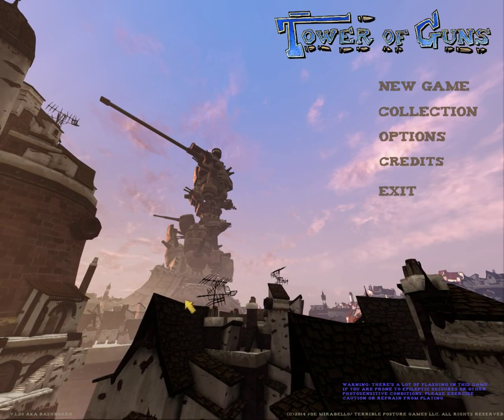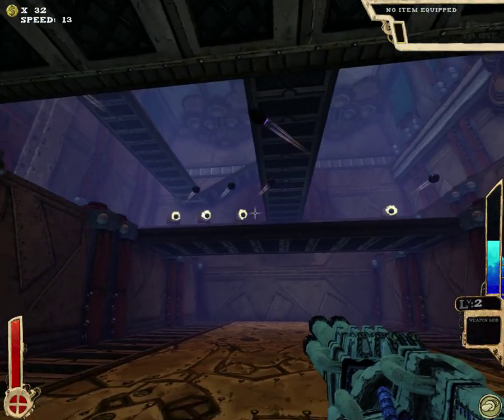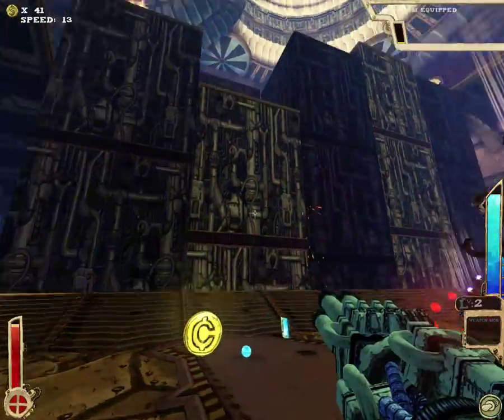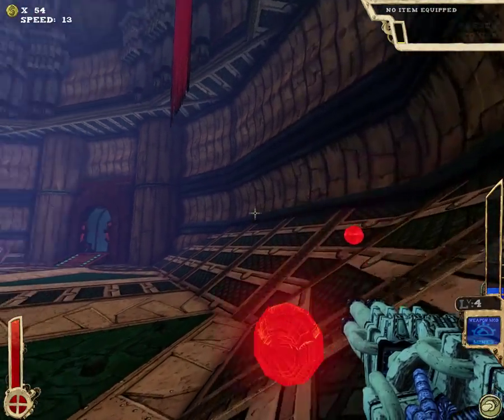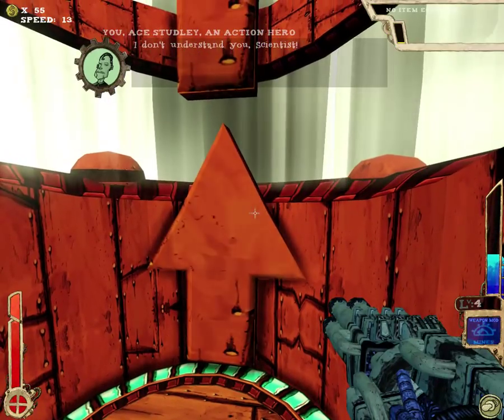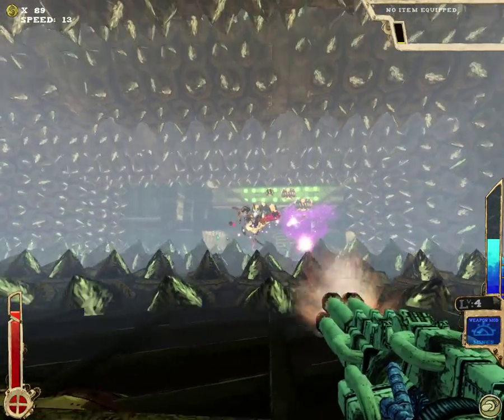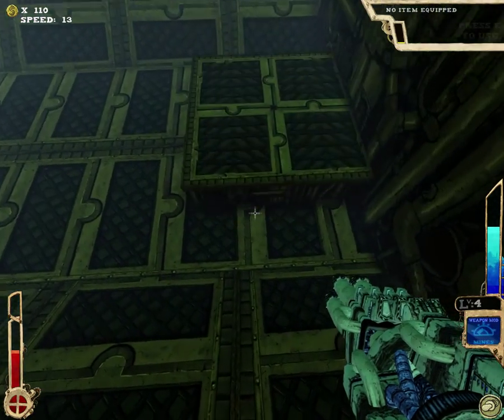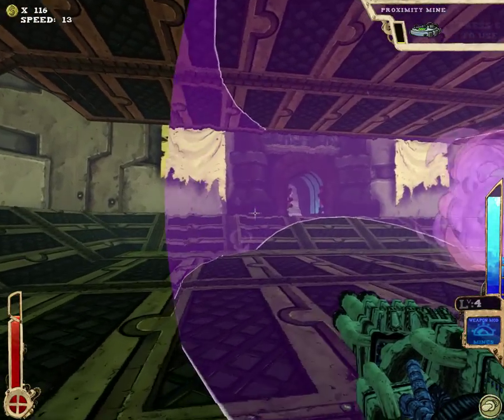Worth It? - Tower of Guns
Tower of guns, is it worth it?
Tower of guns is an FPS roguelike with a good selection of guns and perma death...but is it worth it? watch the video to find out!